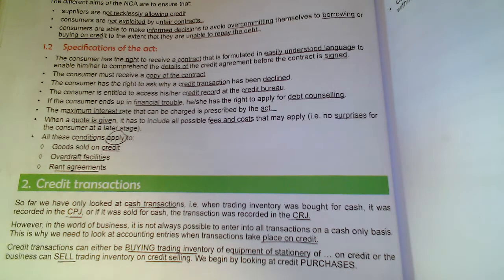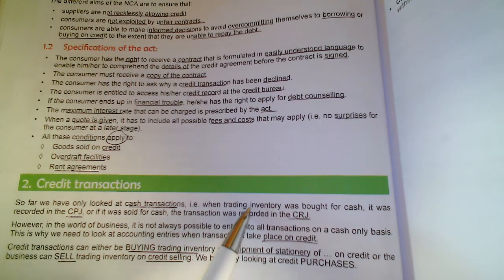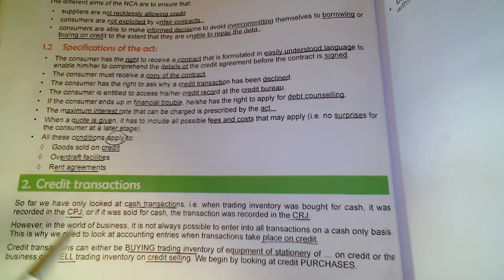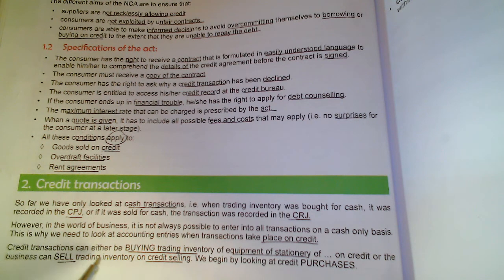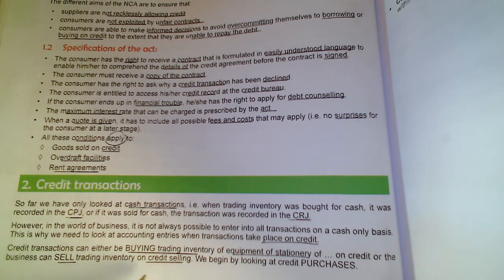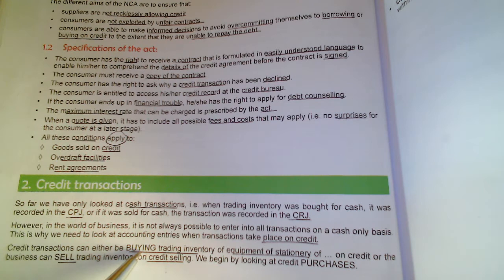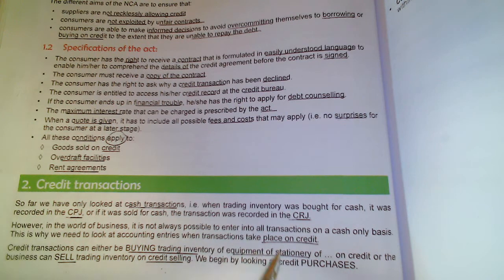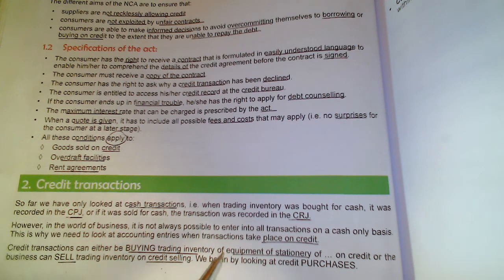Different Credit transactions p.26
We can buy and sell Trading stock for cash. However, customers do not always have the money available to buy from you. There is therefore the option to sell items on credit or buy items on credit. Customers only have to pay later and sales will increase significantly.